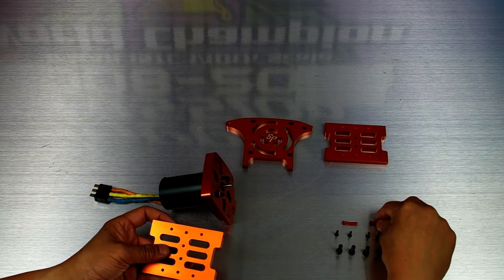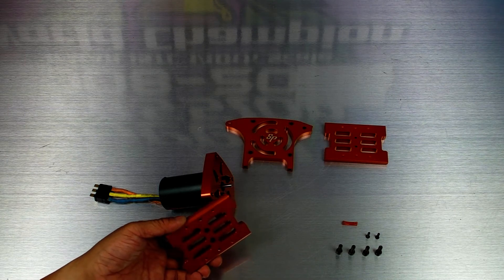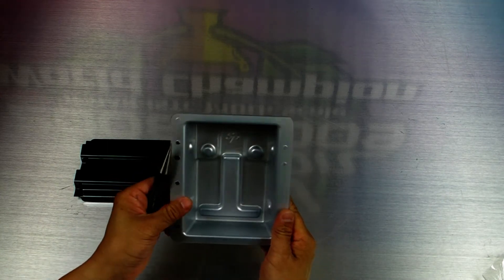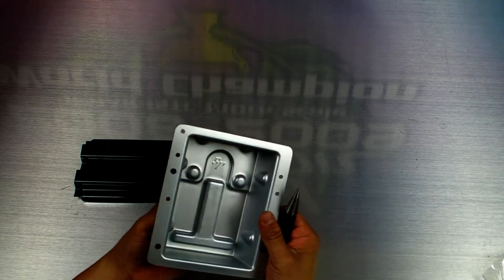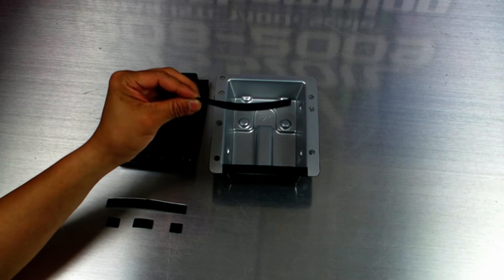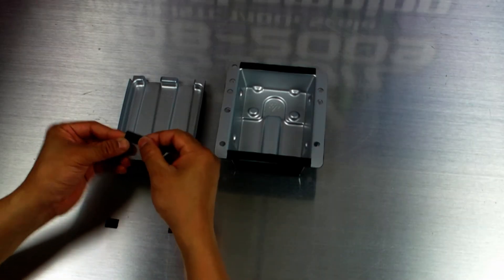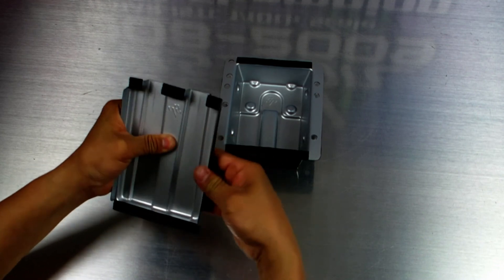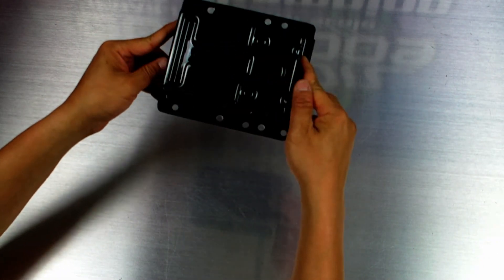Baja 5 Conversion Kit to Brushless System - Part 1